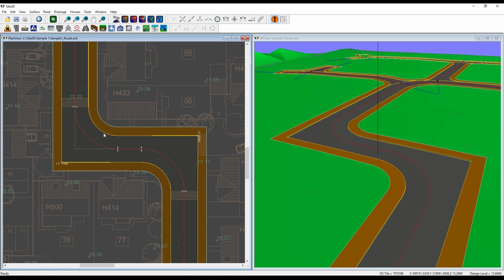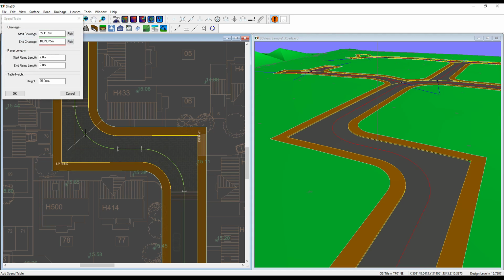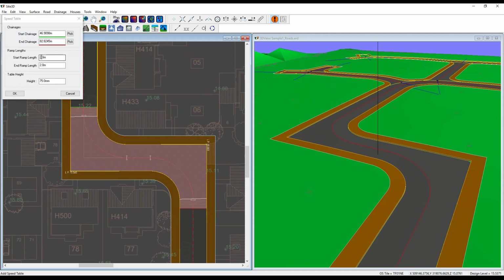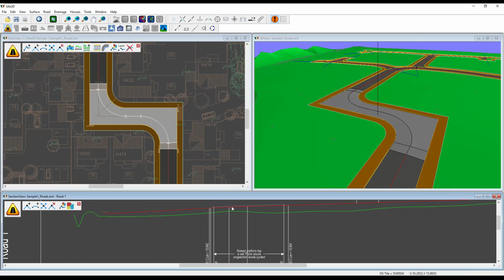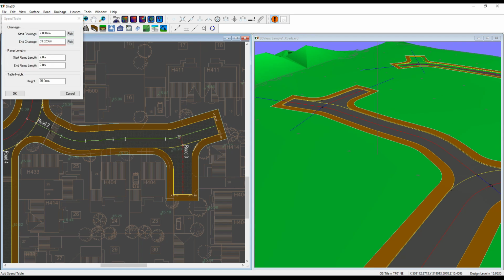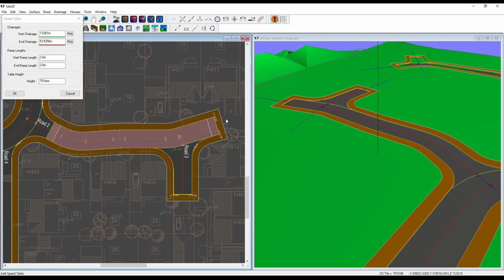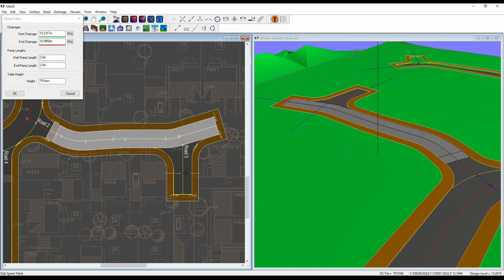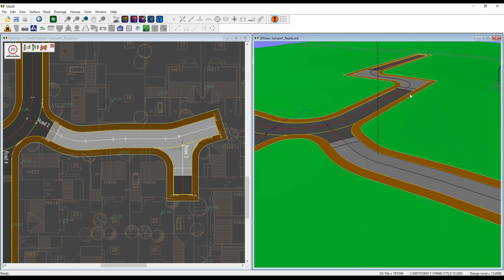Speed Tables Design Features in Site3D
A brief video showing the easy to use speed table design features in Site3D.